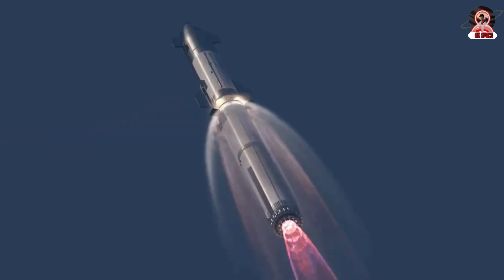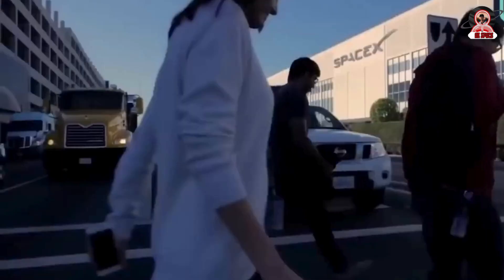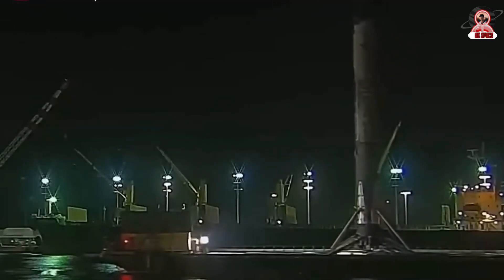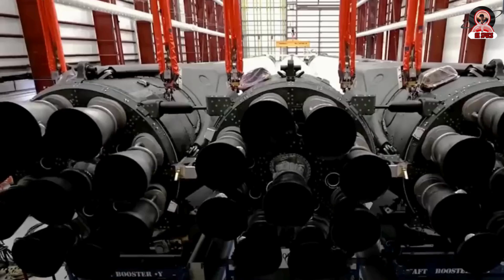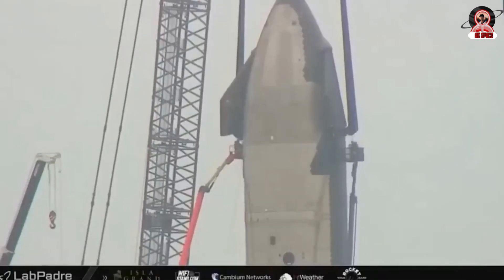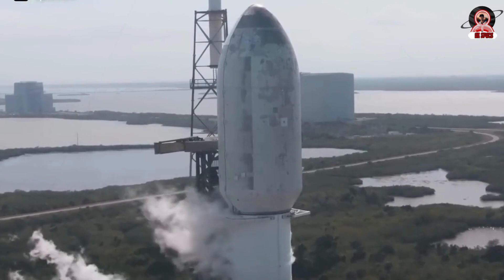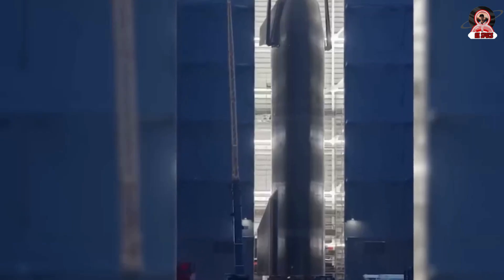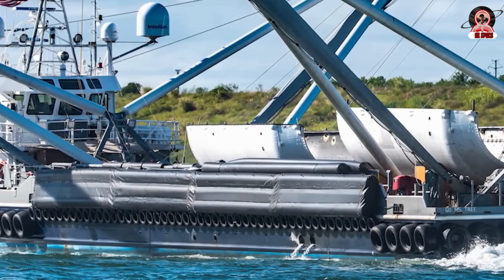How SpaceX Revolutionized Rocket Fairing Reuse with Ms. Tree and Ms. Chief!